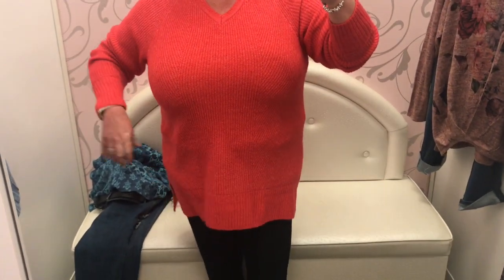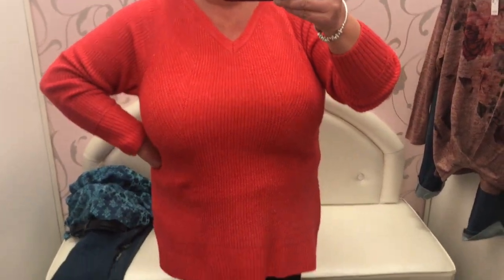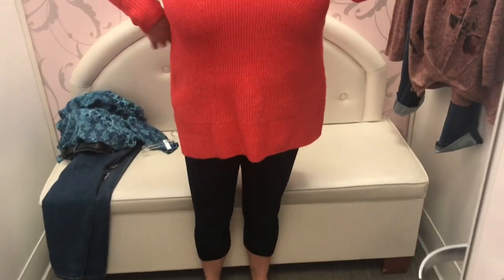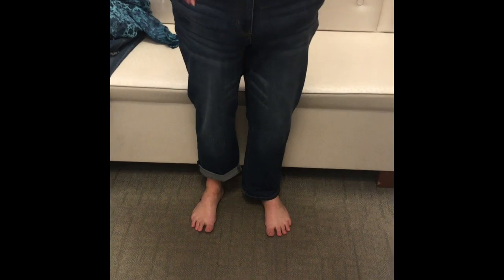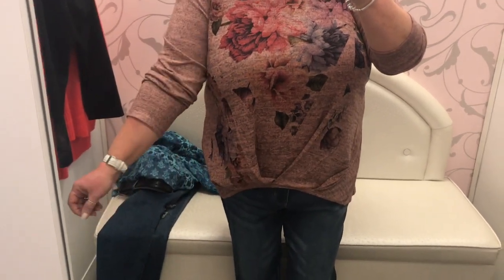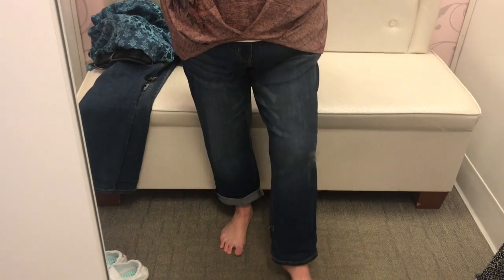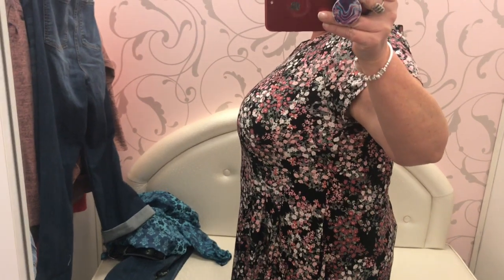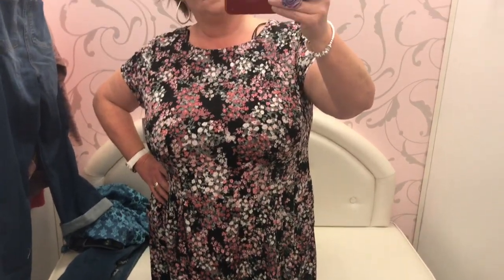Plus size at Dress Barn inside the dressing room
Hey guys hope you enjoy the items that I tried they fit so well, I love the dress the best❤️❤️